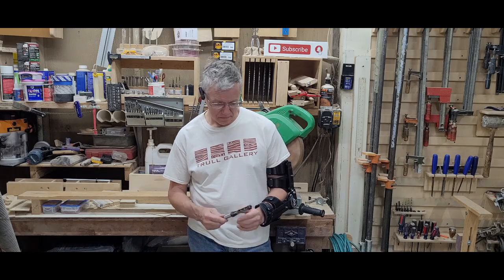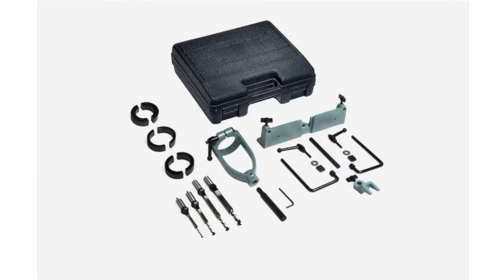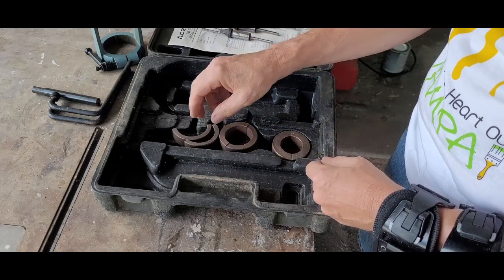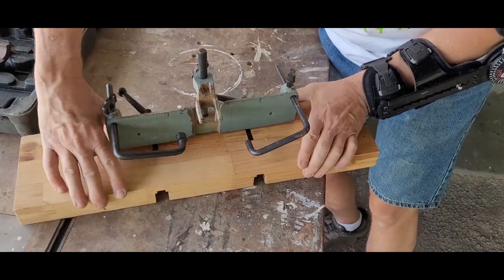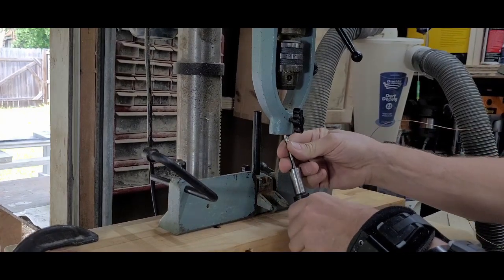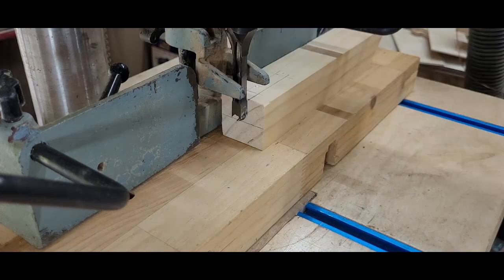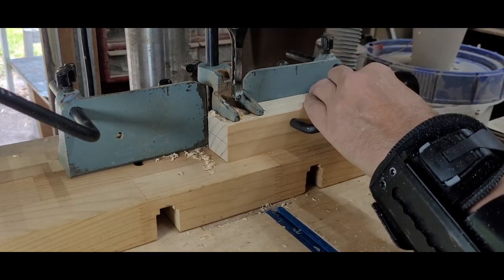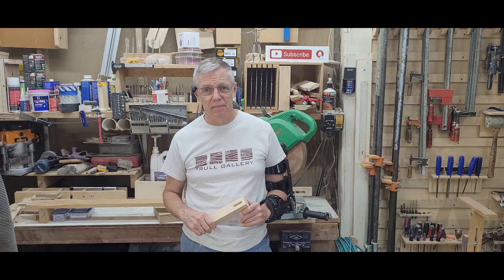Is There An Alternative To All These Expensive Mortising Machines?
In this video I’m going to show you an option to a dedicated hollow chisel mortising machine.  It’s not overly expensive, and I’ve been using it for decades.

If you'd like to see more of my work or download a set of plans, check out my

Materials used in this build:

Mortising Attachment – Delta 17-924

20V Cordless Drill - DeWalt DCD771
20 V Impact Driver - DeWalt DCF787
Air Compressor - Metabo EC99S
Biscuit Joiner - DeWalt DW682
CA Glue - Starbond
Circular Saw - Bosch 1655 (The comparable “new” model is the CS10)
Clamp-It Square - Rockler
Countersink, ¾” Dia.
Dado Set - Freud SD308
Danish Oil - Watco
Digital Angle Finder - General Tools #822
Digital Angle Finder - GemRed 82412
Drill Guide - General 36/37
Flush Cut Saw - Vaughan BS150D
Handi-Shim Assortment Pack
Hearing Protection - Peltor 3M H10A
Hex Head Driver Bit Set - Amartisan
Jig Saw - Bosch 1587VS (The comparable “new” model is the JS470E)
Laser Level - Dovoh K3-360G
Level, Six Foot – Stabila Type 80A-2
Level, Torpedo – Stabila Type 70TM
Multi-Max Oscillating Tool - Dremel MM50-01
Narrow Crown Stapler - Porter Cable NS100A:  (PC isn’t what it used to be…)
Outlet Spacers – Gardiner Bender
Palm Router - Bosch PR20EVS
Pin Nailer, 23 Gage - Metabo NP35A
Planer 13” - DeWalt DW735
Pocket Hole Jig - Kreg K-2000  (this is a collector’s item…)
Pry Bar / Nail Puller - Vaughan
Putty Knife - Hyde 1-5/16”
Random Orbit Sander - Bosch ROS20VSC
Respirator (Dust Mask) - Stealth
Rip Cut - Kreg
Rotary Tool Kit - Dremel 400XRP (The comparable new version is the 4000-4/34)
Router, 1-3/4 HP - Porter Cable 690:  (These aren’t what they used to be…)
Sanding Drum Kit (mine is ancient, but this kit is comparable)
Self Centering (Vix) Bits - Bosch CC2430-3
Shelf Pin Jig - Kreg
Sliding Compound Miter Saw - Metabo (Hitachi) C10FSBS
Sliding T-Bevel - Stanley: (Find one with a knob and not a thumb screw, it gets in the way.  Swanson makes a nice version
Softwax Kit - FastCap
Steel Rule, 4’ - Empire
Table Saw - Bosch 4100
Tape Measure, 16’ Powerlock - Stanley
Tapered Countersink Bits
Trim Removal Tool – Goldblatt
Vice Grip Pliers - Irwin 7”
White Chalk Pencil, Fine
Wood Tool Sharpener - Work Sharp WS3000,